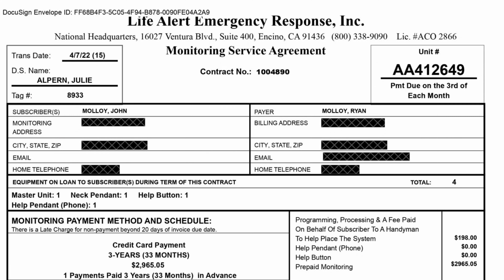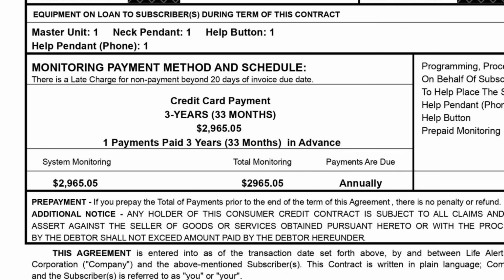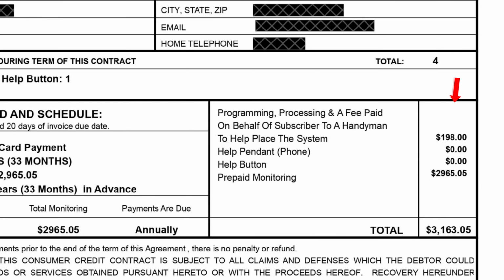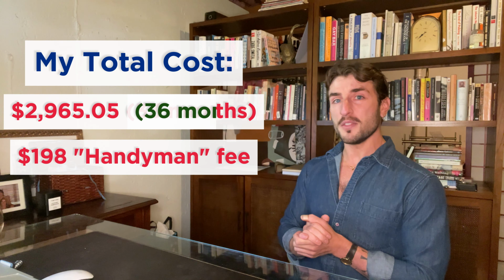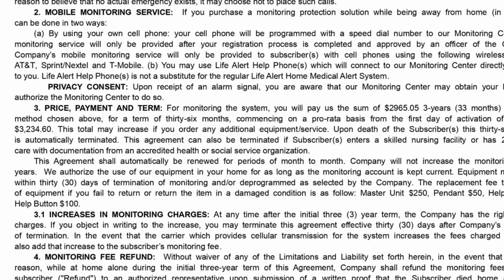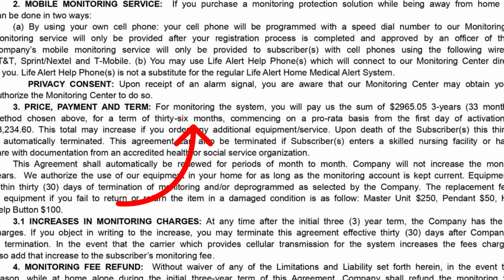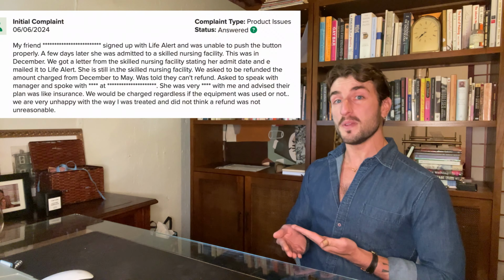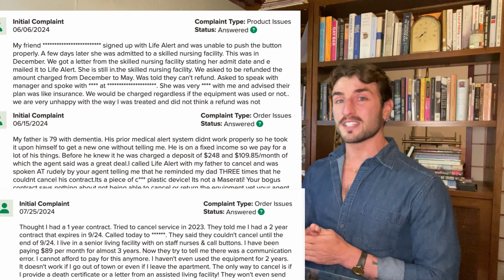How Life Alert Cost Me $3000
Purchasing a Life Alert system requires high monthly fees and minimum three-year service agreements. Unless your loved one dies or transitions to round-the-clock care, you’ll be locked into paying subscription costs. Many users have reported being unable to stop making payments, even after their loved ones have entered skilled nursing care.

Time Stamps
00:00 Introduction
0:47 How Much Life Alert Costs
01:31 How to Cancel a Life Alert Contract
02:48 How to Get a Refund from Life Alert
04:20 Why You Should Avoid Life Alert